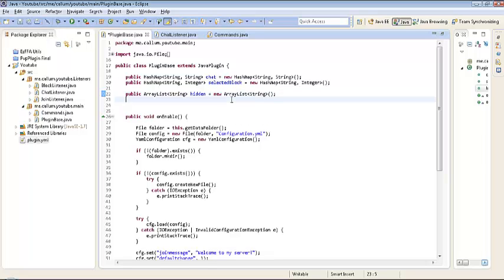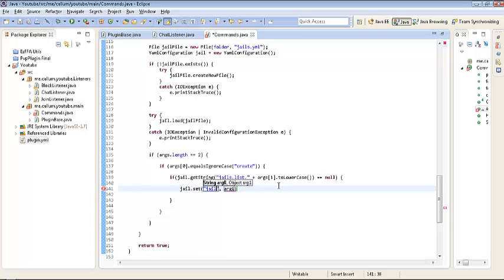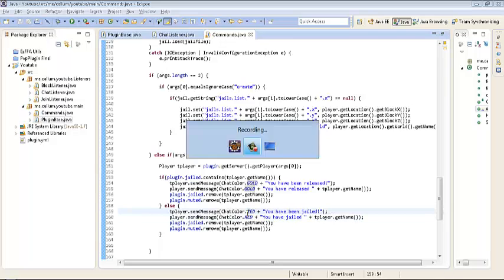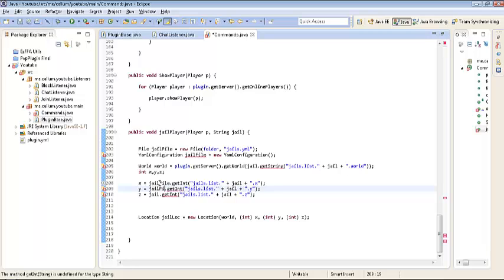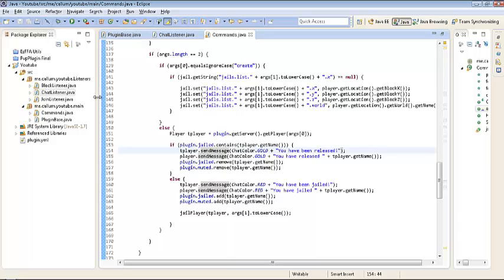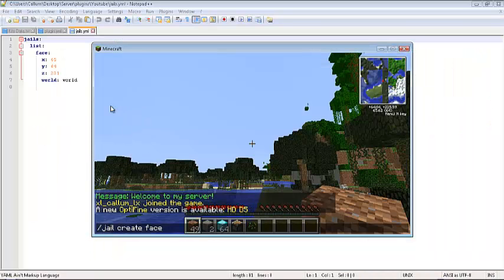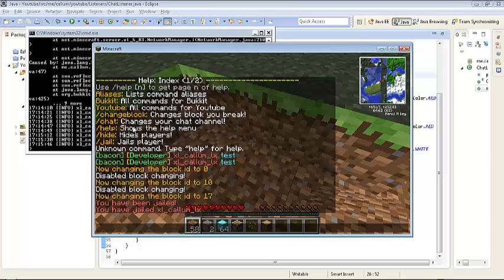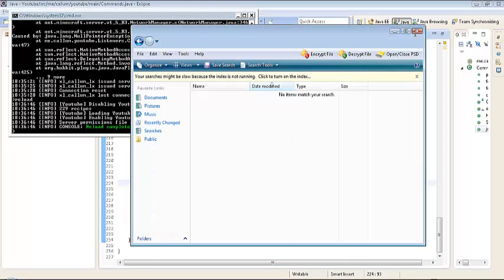Let's Make a Bukkit Plugin, Episode #5 Jails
In this new series directed by me (Callum) I teach you how to make a complex plugin which uses lots of different parts of the Bukkit API to make a plugin which you can show your friends and upload to your server.

If you need any help please send a message to our youtube channel with the subject [Bukkit Plugin Help] and then one word related to the problem